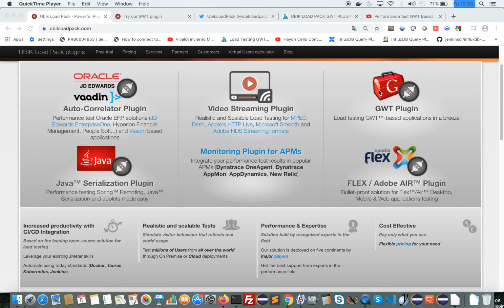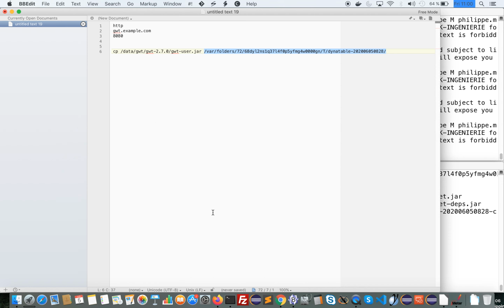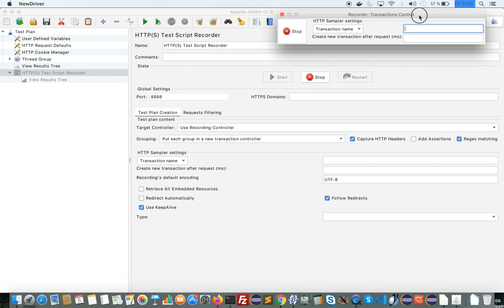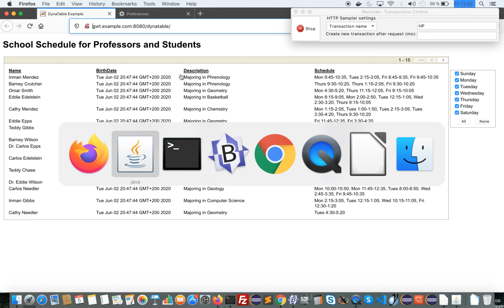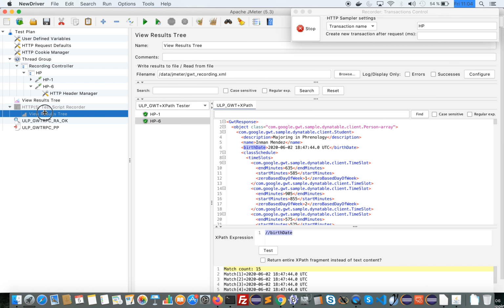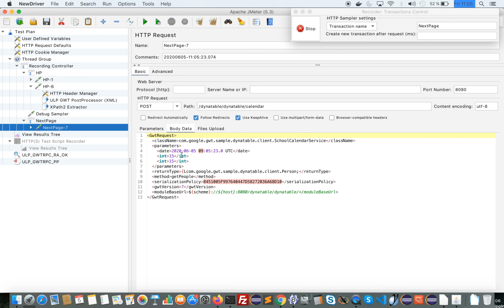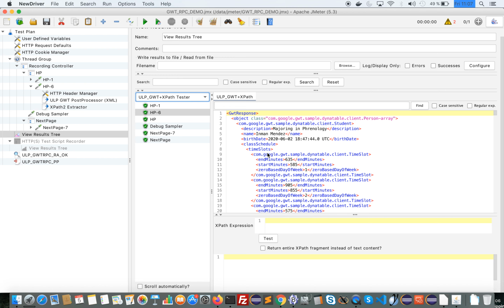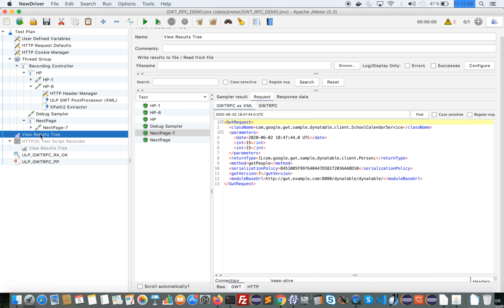Performance test GWT Based application with JMeter: Record, correlate and replay (2/2)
DEMO of UbikLoadPack Video GWT plugin for Apache JMeter.

This DEMO (part 2) shows how to use UbikLoadPack GWT Plugin for Apache JMeter to record and replay a GWT Based application.
This will allow you to easily performance test GWT applications.
It also shows how to do correlation with JMeter.

UbikLoadPack Team